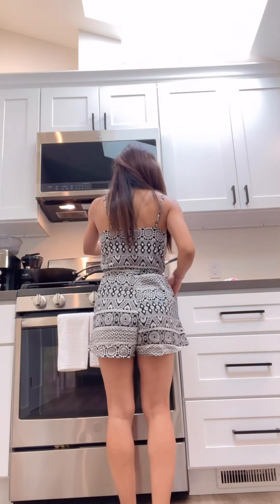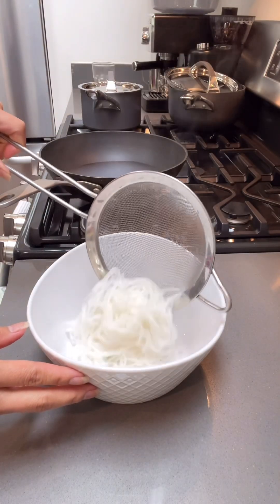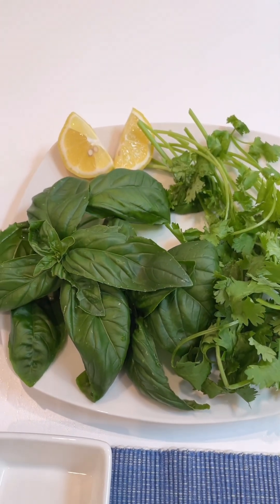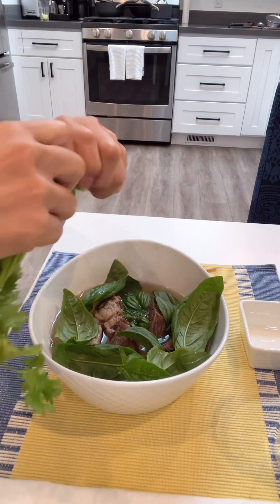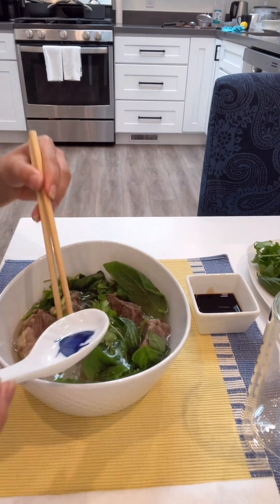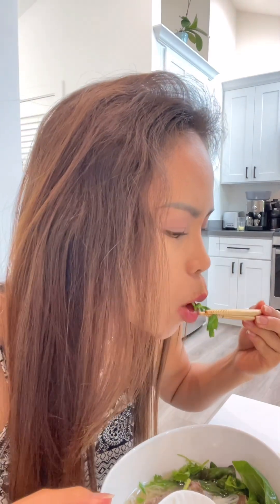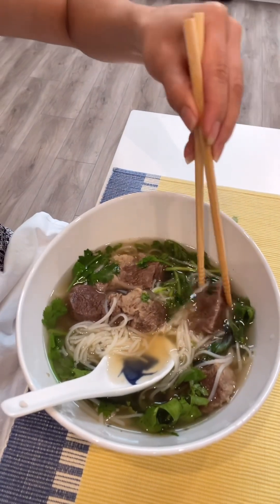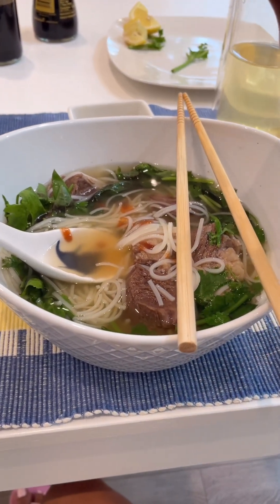The Best Vietnamese Beef Noodle Soup | Vietnamese Pho | So Tasty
100 times better than what you can eat from restaurants since nowadays, it’s been so difficult to find authentic Vietnamese noodle soup without MSG in it. Everything I cook is from scratch with lots of love from my heart.

Ingredients

Fresh rice stick noodles
Water
Beef with no bones

For garnish
Basil
Cilantro
Lemon juice

For condiments
Sriracha (optional )
Dark soy sauce (I used  silver swan )
Fish sauce

Instructions
Prepare everything as shown on the video and make sure you have all the ingredients with you so that the noodles soup will be so delicious just as delicious as my soup. You’ll want to boil your beef for 4 hours to tenderize it.

I don’t add any MSG on all the meal I cook and prepare, so everything I used is fresh from scratch. I like to eat clean and healthy.